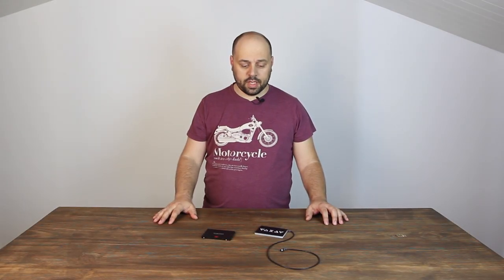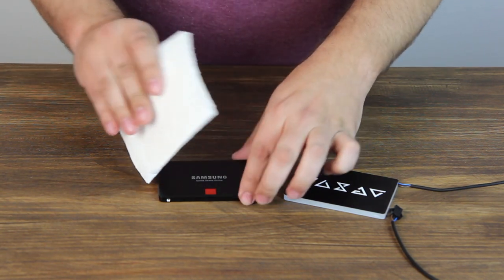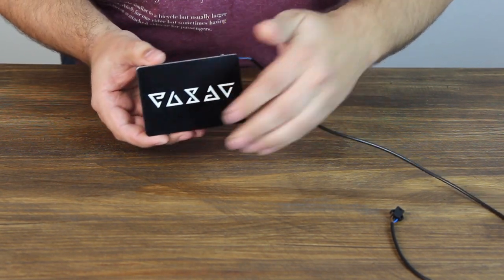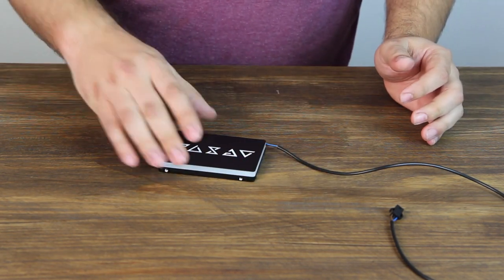ColdZero Rgb Ssd Cover Installation.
How to video showing how to install our Rgb Ssd Covers.

Check our webpage for more products available =)